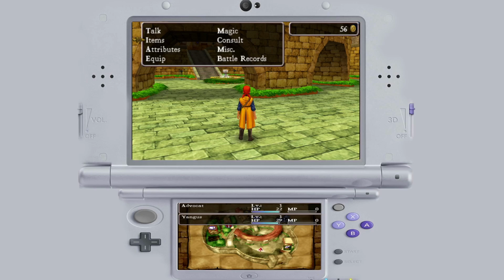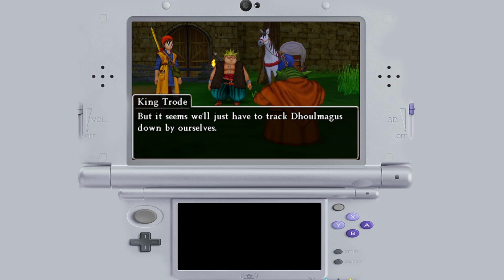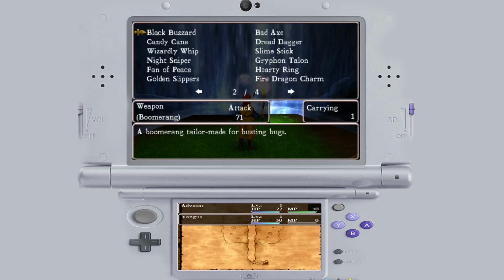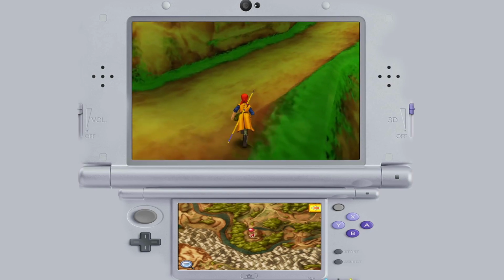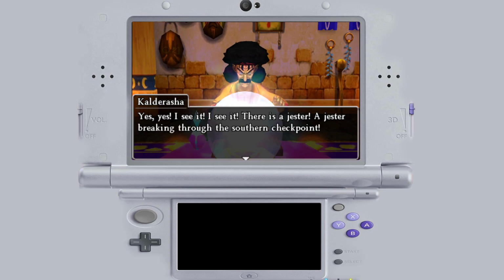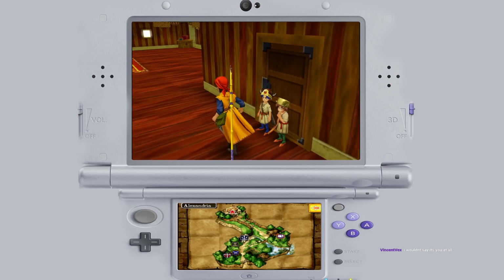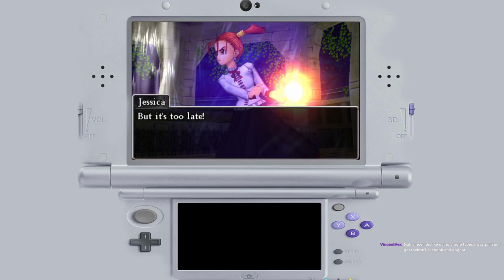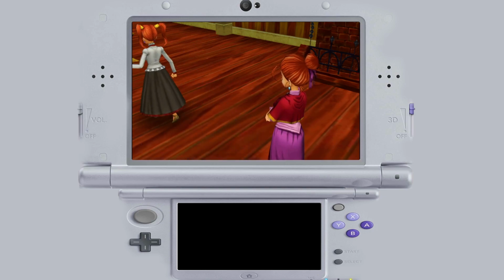DQVIII 3DS DLC Pt 1